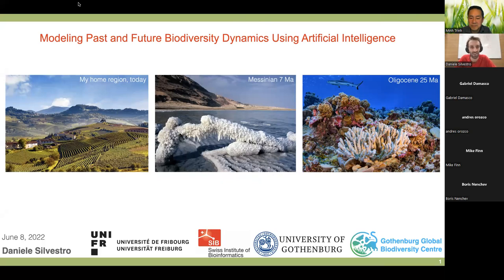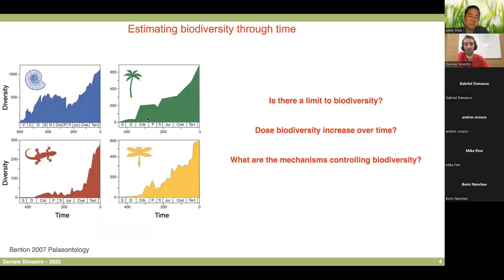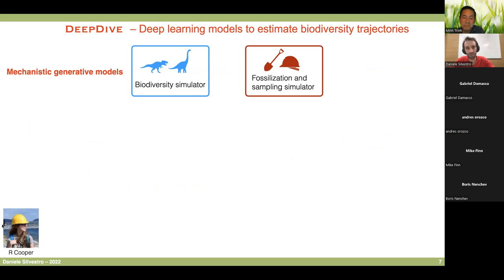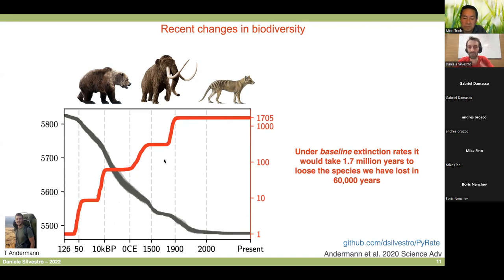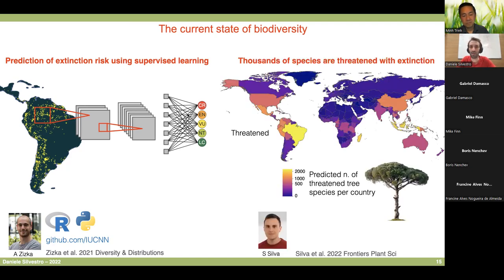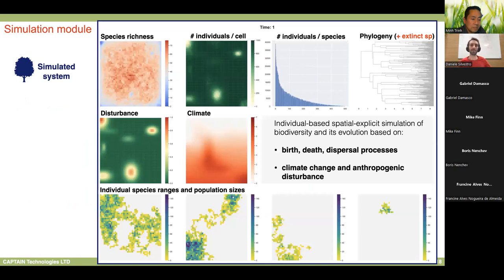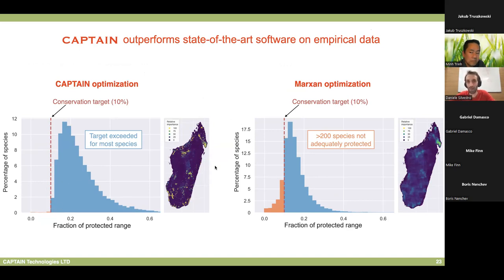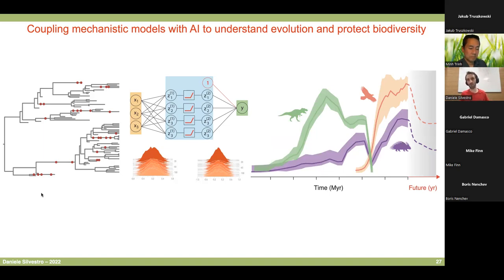Modeling Past and Future Biodiversity Dynamics Using AI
Professor Silvestro, is Professor of Biology at the University of Fribourg in Switzerland. He specializes in Computational Evolutionary and Paleobiology.

His research team (The Silvestro Group) develops computational methods and software to study evolutionary processes across different organisms including plants, vertebrates, and invertebrate groups and ultimately understand biodiversity changes across space and time.
It uses phylogenetic and fossil data to answer different questions in macroevolution:

How do speciation, dispersal, and extinction shape biodiversity through time and space?
What are the biotic and abiotic factors affecting the rise and fall of species and clades?
How do phenotypic traits evolve?
Can we use past biodiversity changes to better understand the ongoing Anthropocene extinctions?
To tackle these questions Prof. Silvestro and his colleagues develop new models using Bayesian methods and machine learning.